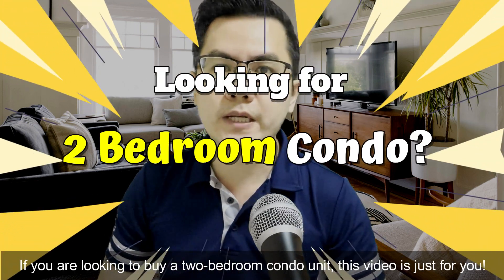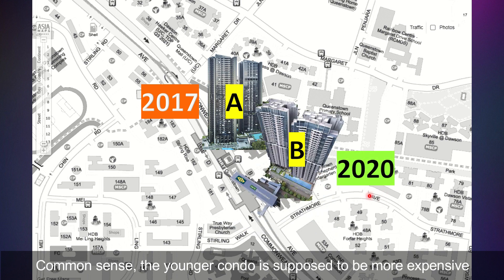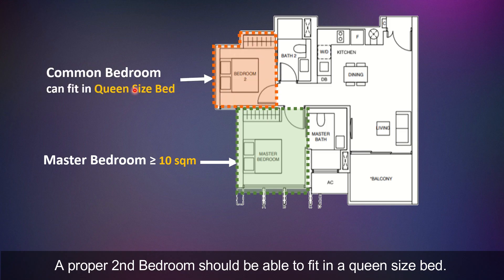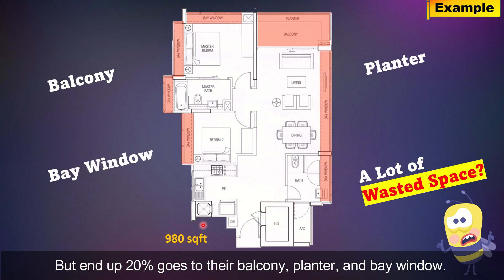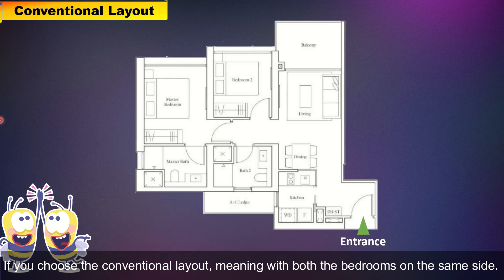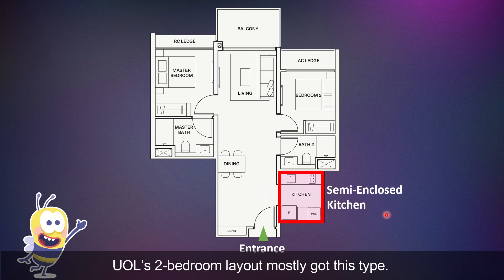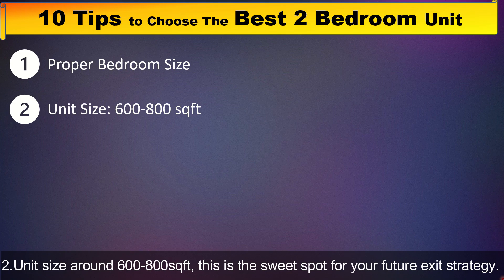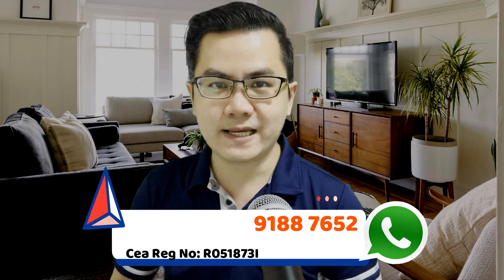10 Tips on How to Choose The Best 2-Bedroom Condo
If you are looking to buy a 2-Bedroom condo, this video is just for you.
I am going to summarize, my 10 tips on how to choose the best two-bedroom unit.

Based on your current situation, I can work out the best plan for you!